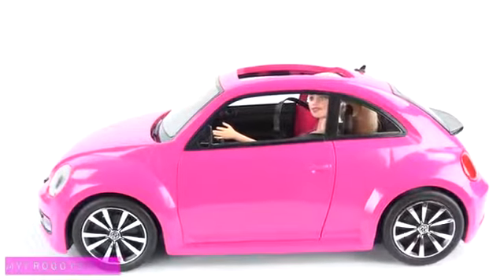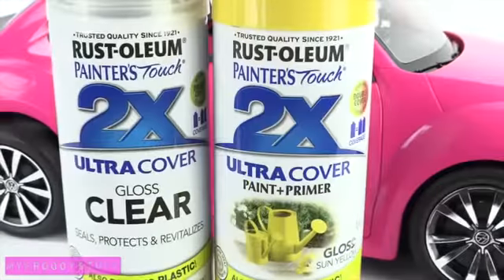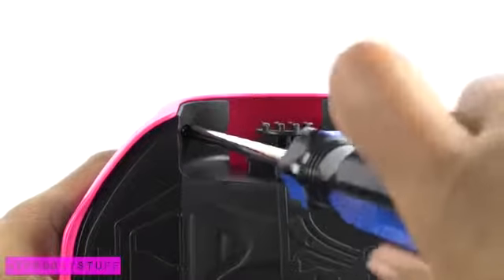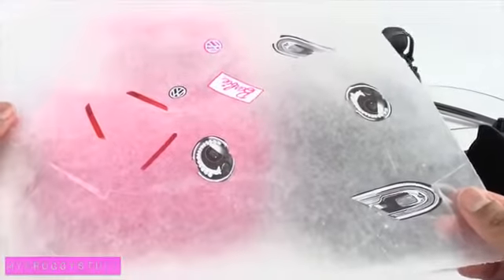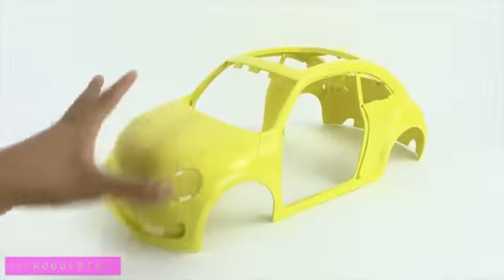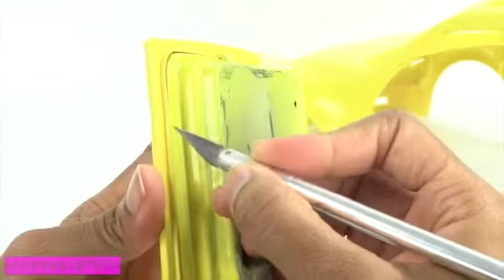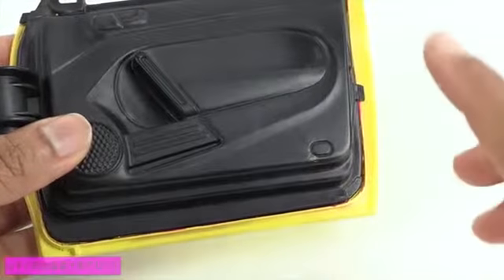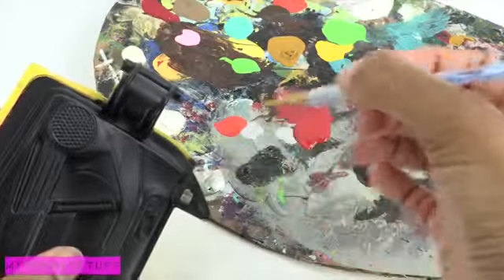How to Repaint a Barbie Car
This is a vide on How to Repaint a Barbie Car.

Neptune LLC sites